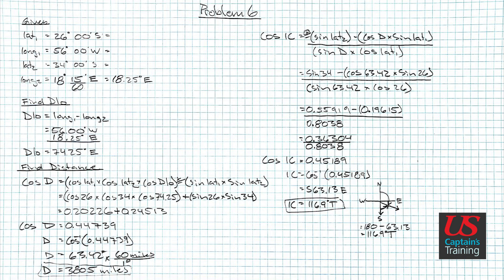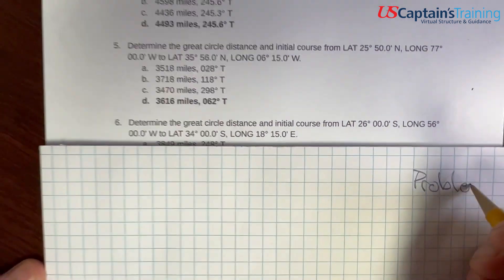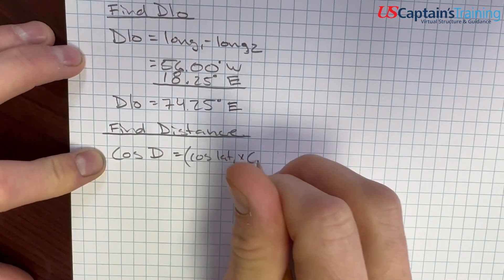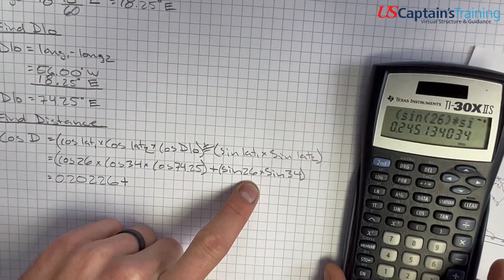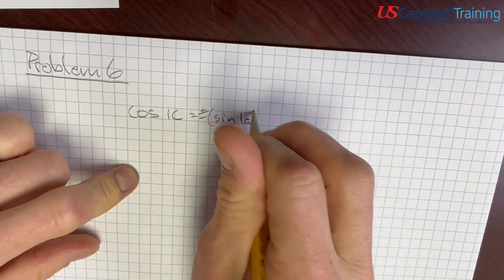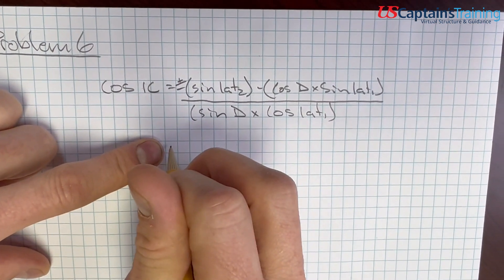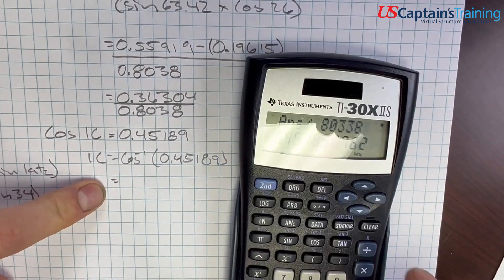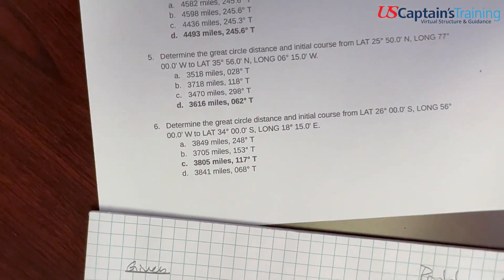Great Circle Sailing | Problem 6 | Distance & Initial Course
Determine the great circle distance and initial course from LAT 26° 00.0' S, LONG 56° 00.0' W to LAT 34° 00.0' S, LONG 18° 15.0' E.